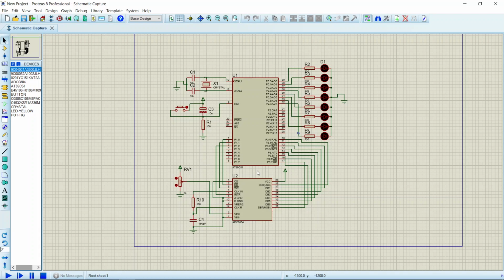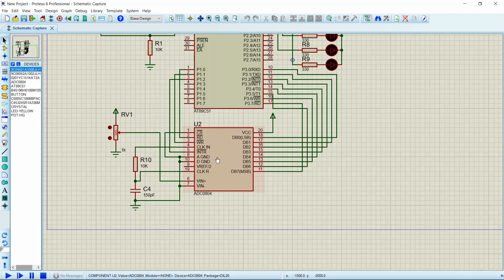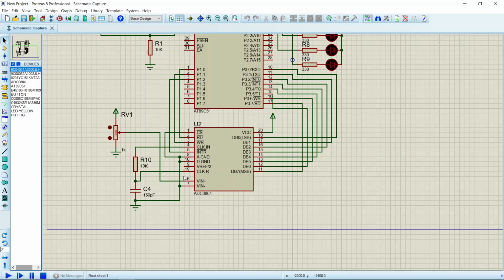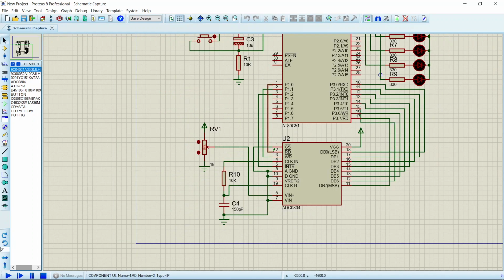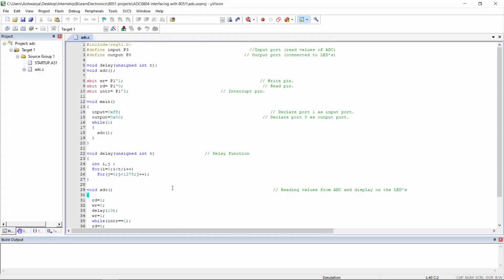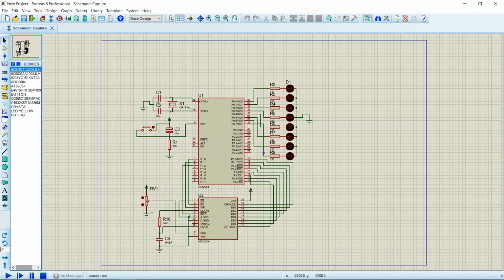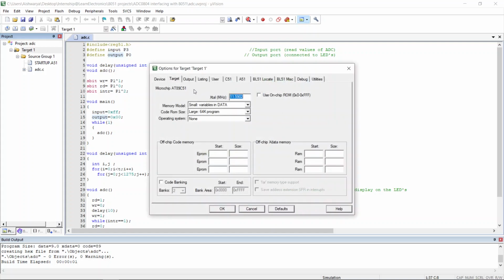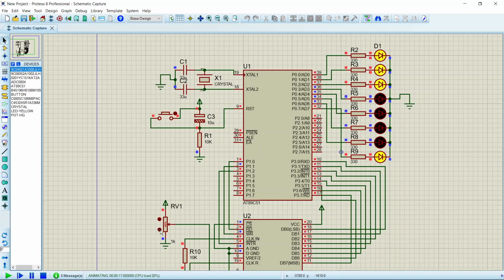Interfacing ADC0804 with 8051 using Proteus Software || Proteus Projects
Interfacing ADC0804 with 8051 using Proteus Software
This video explains to you about -
1. Interfacing ADC0804 with #8051
2. Circuit Connection of ADC0804 & 8051 Controller

Timestamp:
0:00 - Introduction to the video
0:23 - Components & Connections of the circuit
4:42 - Code of the circuit
7:55 - Simulation of the circuit